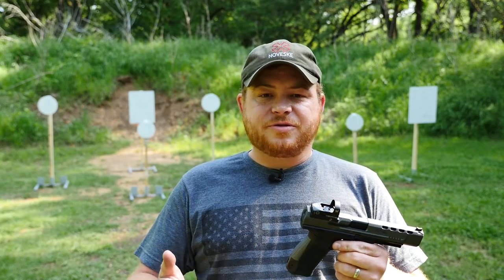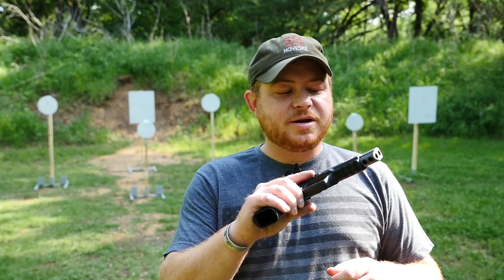Canik TP9SFx: A Race Gun For The Everyman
The Canik TP9SFx offers some of the features that you might find on a much more expensive competition focused pistol at a price point that most people can afford. In this episode of TFB TV, Patrick takes the Turkish pistol out to the range to see if it is good enough to be considered a serious contender. With a street price of just under $500, there is undoubtedly a ton of interest in the pistol should it prove to be a winner.

Hoppe’s No. 9 Gun Bore Cleaner: A favorite since 1903